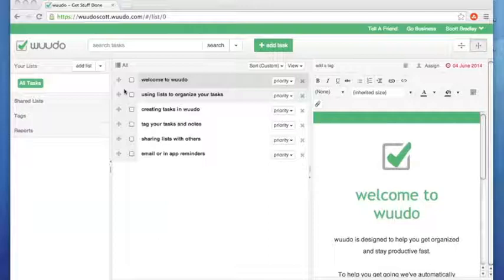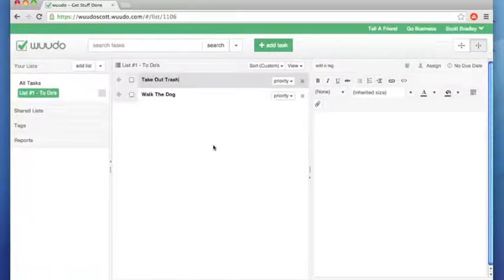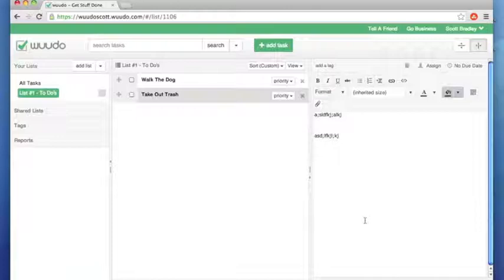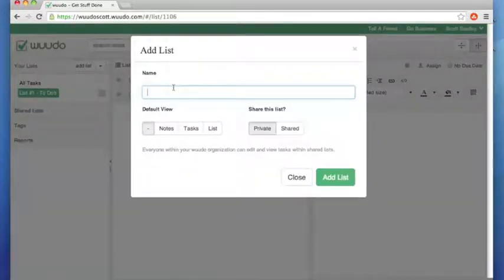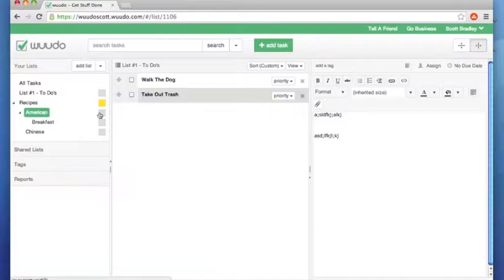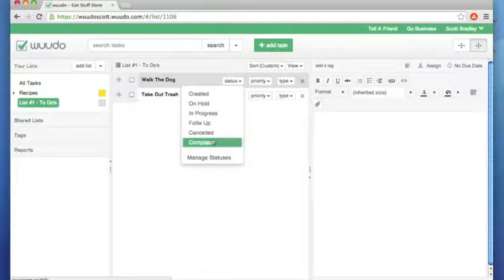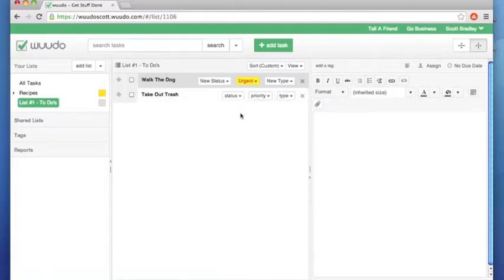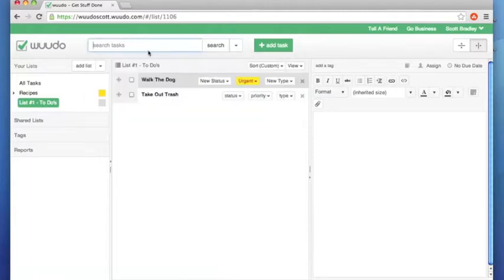wuudo.com - simple task management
In this video we provide a brief overview of wuudo. wuudo is a new simple shared to do list for busy teams & businesses. With wuudo you can quickly capture & prioritize tasks to help you or your team manage work and deliver projects on-time.